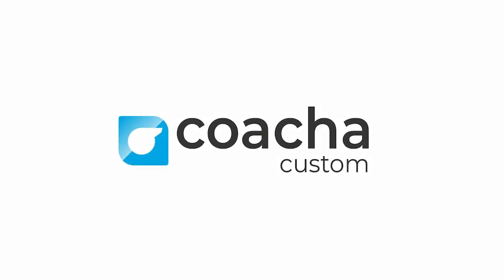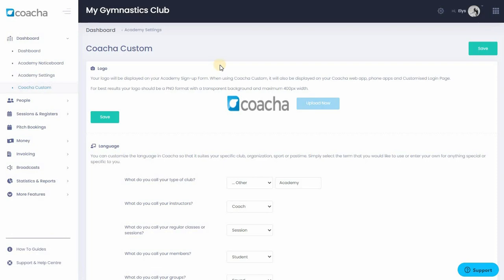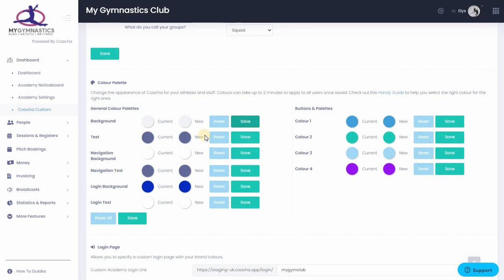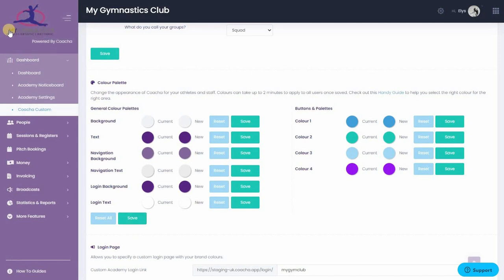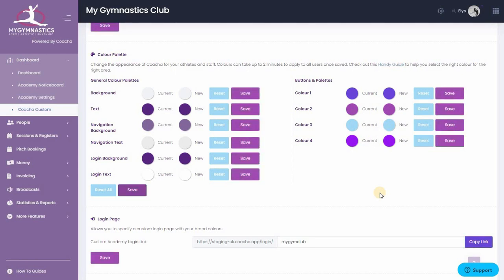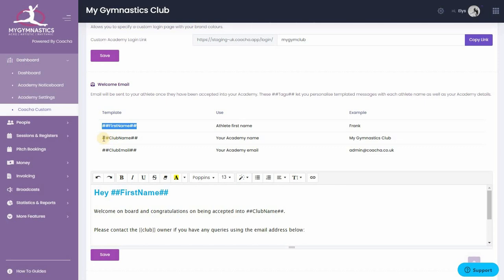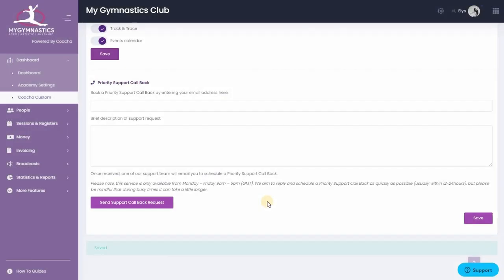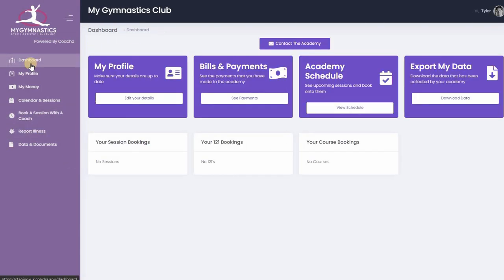Coacha Custom - Walkthrough and functionality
This is a walk through of the "Coacha Custom" Product and functionality.

Customise your in a few clicks to make it stand out from the crowd.